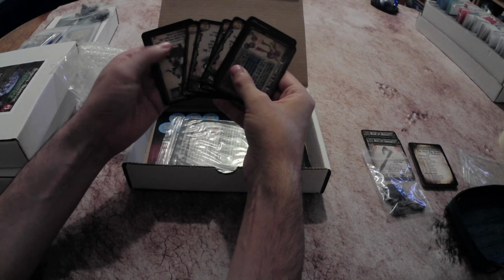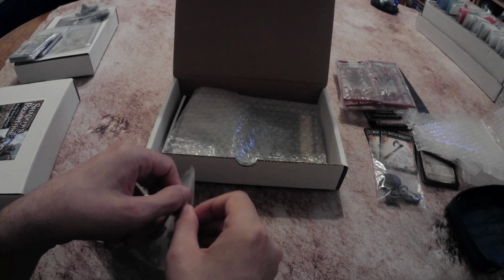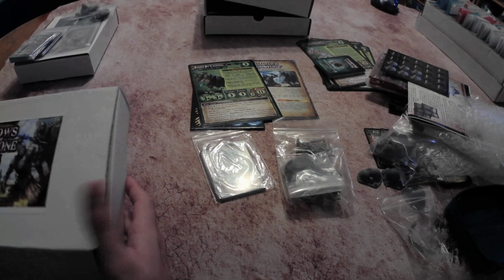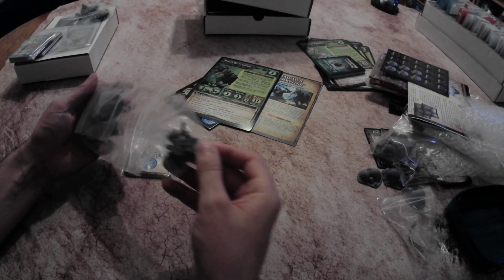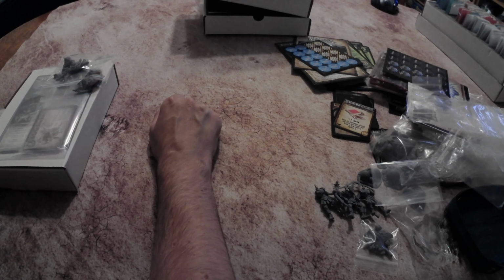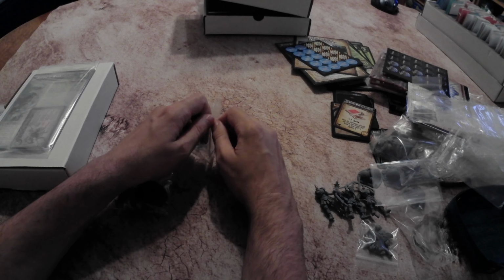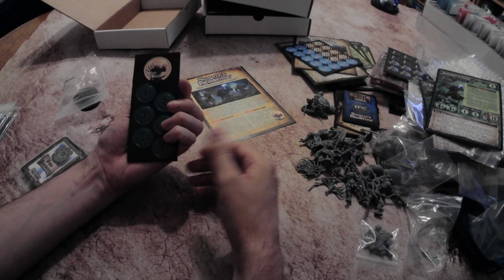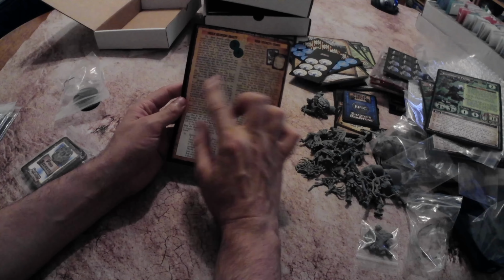Shadows of Brimstone: Unboxing - 24 White Box Web Store Products and Card Supplements #1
Roll to Move and Gencon saw some new content on the Flying Frog web store - here's me unboxing them!

Roll to Move:
The Next Big Score - Card Supplement
Junk Bot - Ally Box
Void Spider - Swarm Pack #3 Box
Mark VI Wardens Sentries - Enemy Pack Box

Gencon:
Ree'jek of Marn - Wasteland Champion Model and Enemy Sheet
Ko'Kon'Tar  - Wasteland Champion Model and Enemy Sheet
Executioners of Valitore - Enemy Pack Box
Viking Team Abiltiies #1 - Card Supplement
Conquistador Team Abilities #1 - Card Supplement
Trederran Team Abilities #1 - Card Supplement